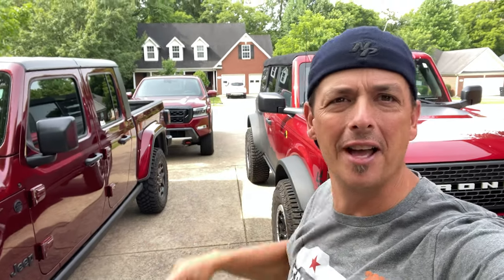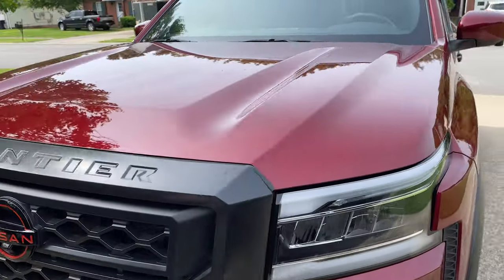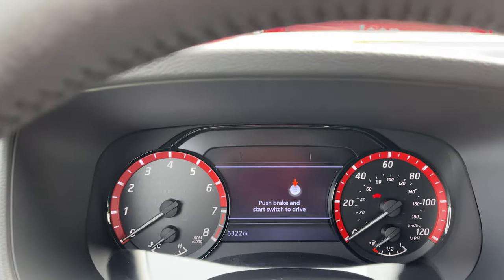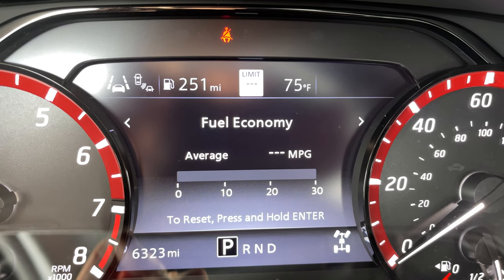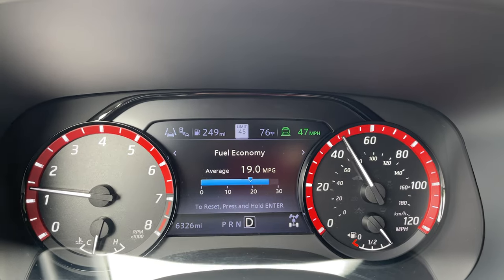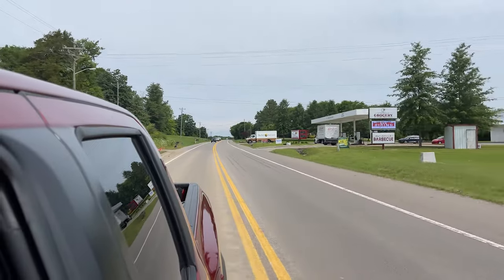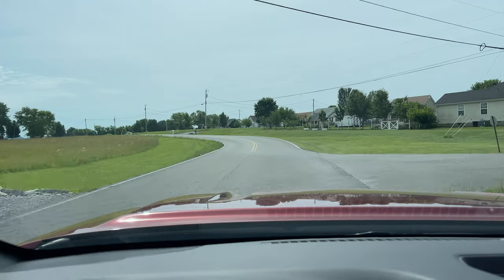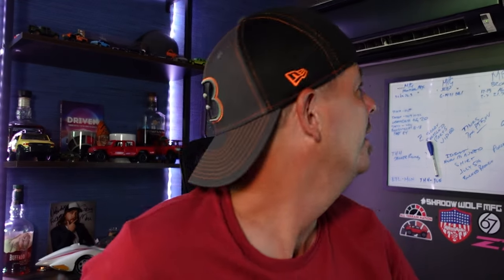WOW the new Nissan Frontier got these MPG ???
Today we took the @nissanusa 2022 Frontier out for our 40.3 mile loop to see what we could get out of the mid size truck. The all new 2023 Nissan Frontier has the best in class 310 horse power v6 engine but will the new 9 speed transmission help the motor be less thirsty?
Find out as we take the truck on our 40 mile loop to see what the best MPGs we can get.
*Nothing has changed for 2023

ATN is offering Membership here on YouTube. If you enjoy independent auto news and reviews then think about offering your support.